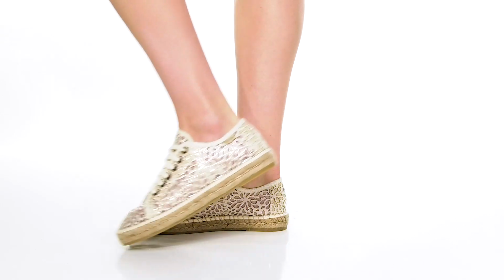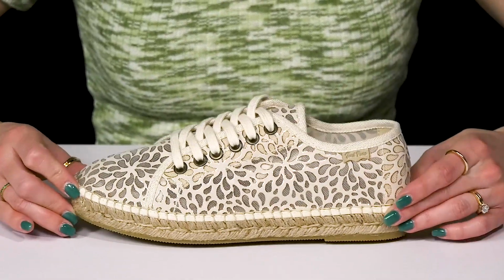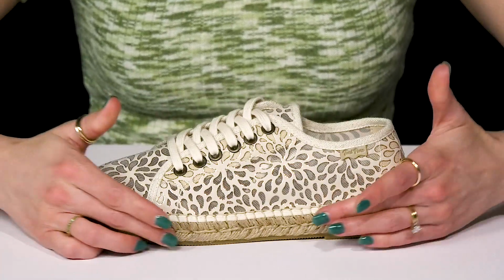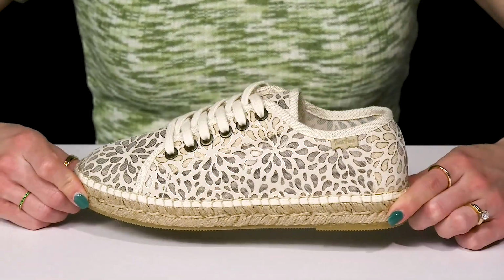Toni Pons Far-IK SKU: 9854031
Take every step in style tyle and make a statement wearing Toni Pons® Far-IK Shoes.
Soft and breathable cotton upper.
Cotton lining and insole.
Round toe.
Lace-up for adjusability.
Design allover on upper.
Brand logo on insole.
Jute and rubber outsole for traction & durability.
Made in Spain.

Product measurements were taken using size EU 35 (US Women's 5), width M. Please note that measurements may vary by size.